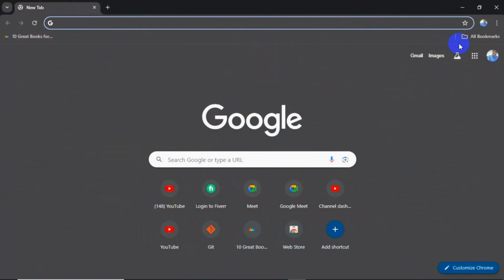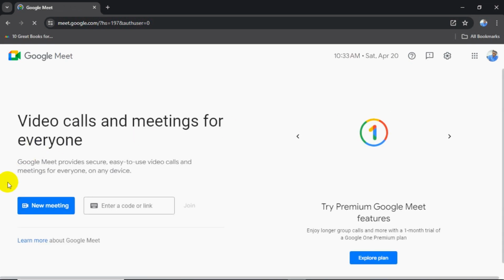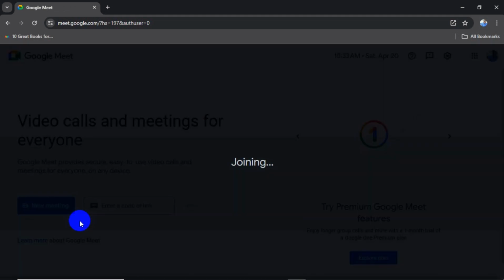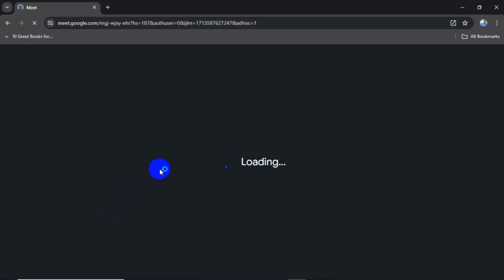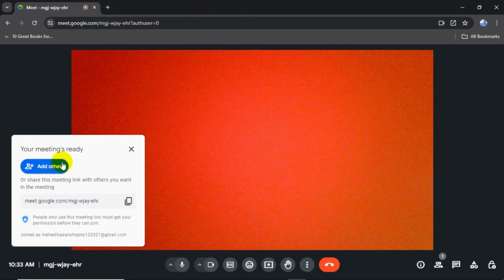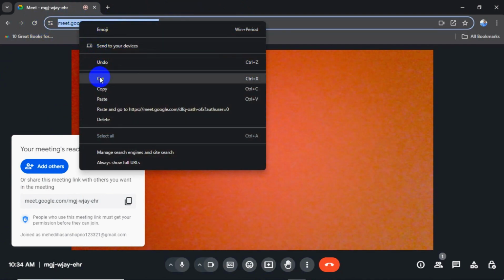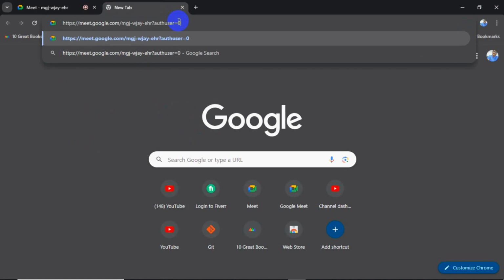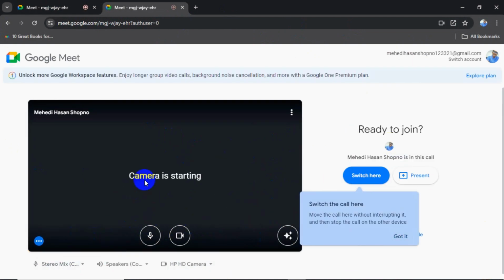How to Create Google Meet Link! Quick & Easy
Ready to connect with friends, colleagues, or clients through Google Meet but not sure how to generate a meeting link? Look no further! In this tutorial, we'll show you the quickest and easiest way to create a Google Meet link, so you can start your meetings hassle-free.

Google Meet has become an essential tool for virtual collaboration, whether it's for work, school, or catching up with loved ones. Creating a meeting link is the first step to inviting others to join your virtual gathering, and with our simple guide, you'll be generating links in no time.

Here's what you'll learn:

Step-by-step instructions on how to create a Google Meet link
Tips for customizing your meeting settings and permissions
How to share your meeting link with participants via email, calendar invites, or messaging apps
Troubleshooting common issues and questions related to Google Meet links
Whether you're a beginner or a seasoned Google Meet user, this tutorial is packed with valuable insights to help you streamline your virtual meetings and collaborations.

Don't let the process of creating a Google Meet link be a barrier to connecting with others. Watch this tutorial now and start scheduling your meetings with ease using Google Meet!